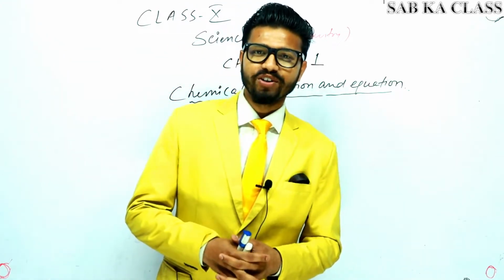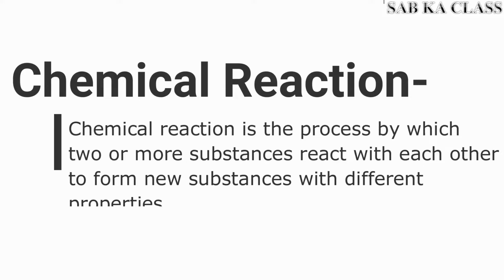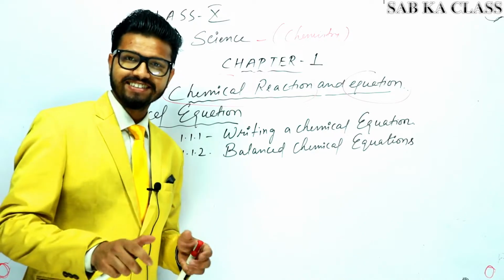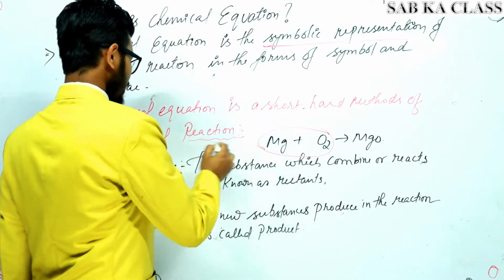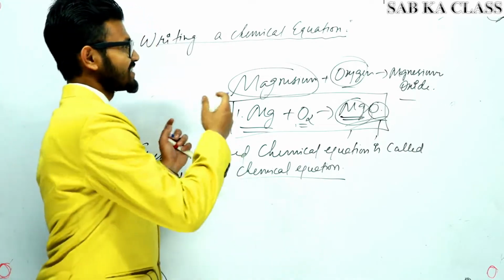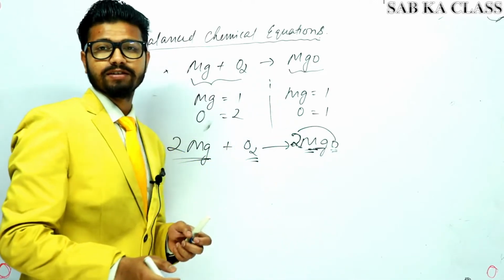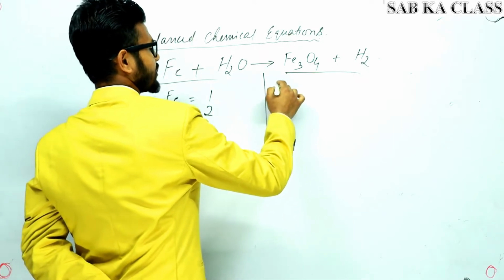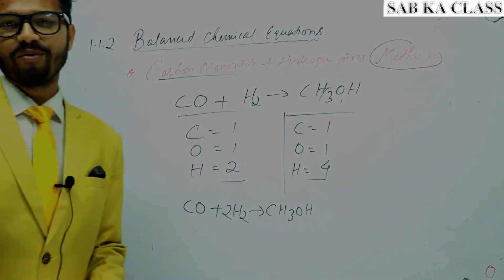Class 10 science CH-1 Chemical Reaction and equation # part 1 ( In English)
Class 10 science CH-1 Chemical Reaction and equation # part 1
Hello, my dear.
Here I have given introduction to the chapter, and what mainly we are going to study.
Also , I have explain, various terms such as Chemical reaction, chemical equation,
And few homeworks.